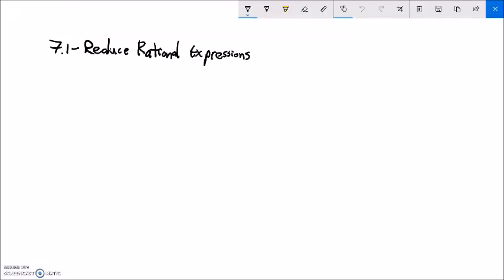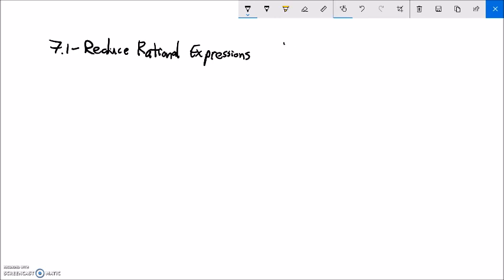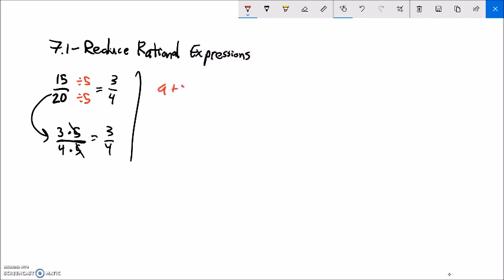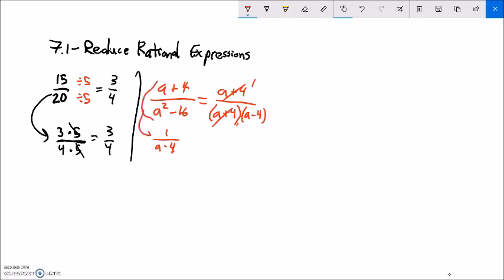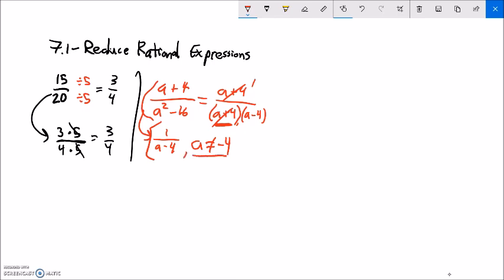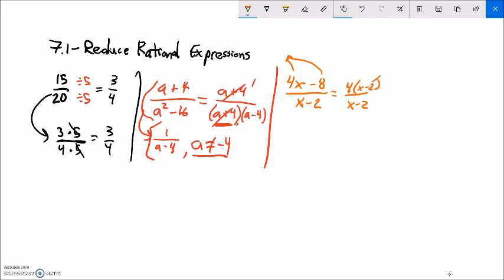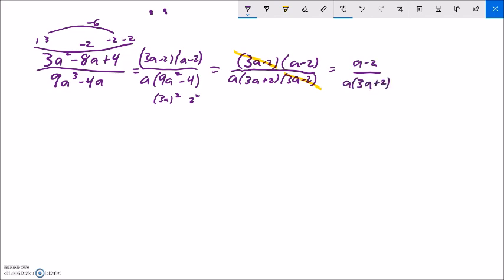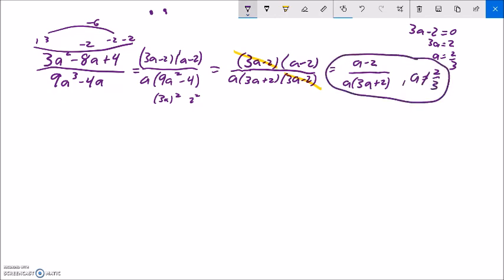7 1 m99 OL 19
Section 7.1 (Reducing Rational Expressions). Math 99